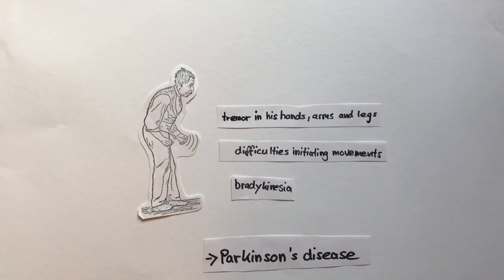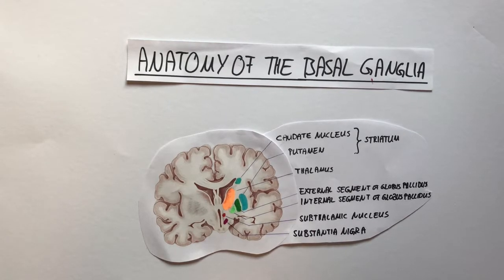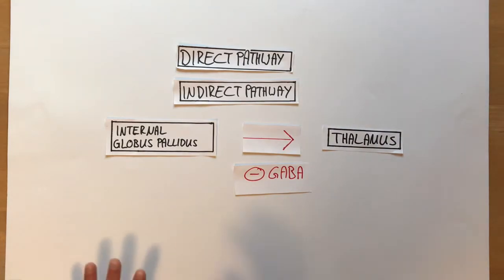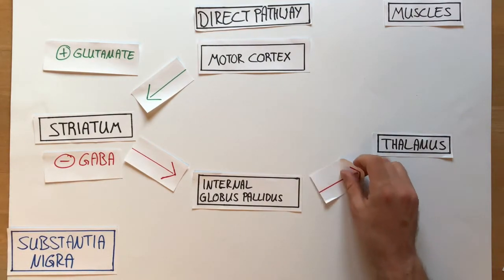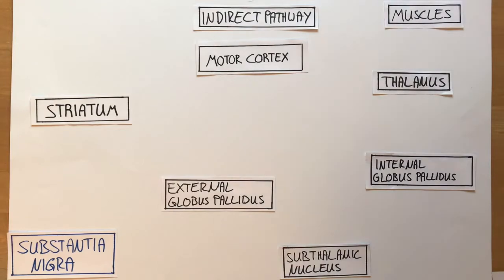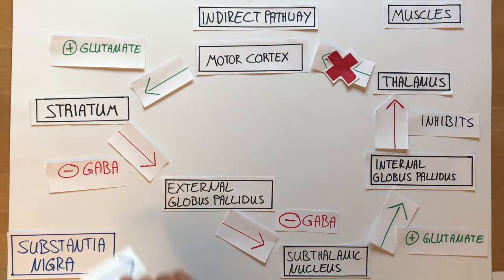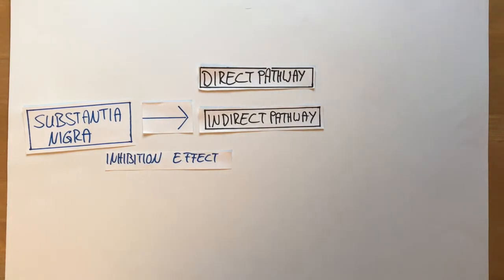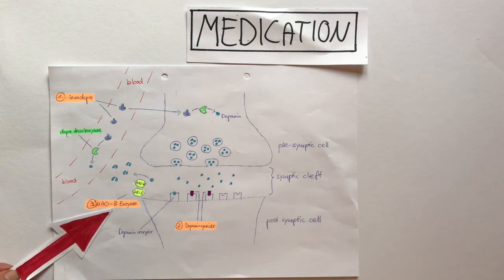Group 4 CNS Project - Basal ganglia and Parkinson's disease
Please note this info's to the video!
- For Medication is used 1. "levodopa" (in the video it looks like I wrote "levadopa")
- As normal condition I mean in this video the status of not moving.